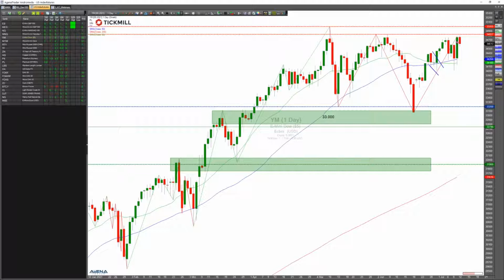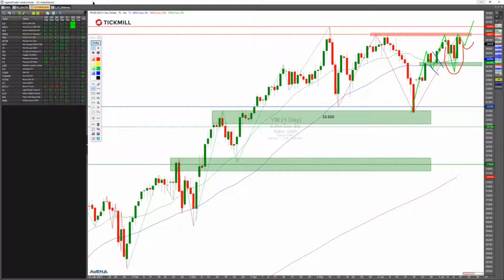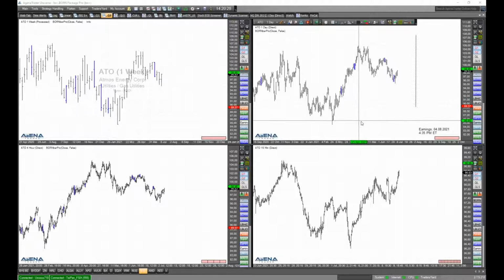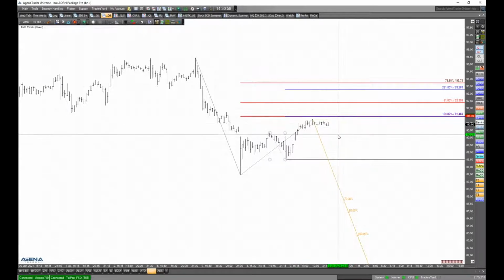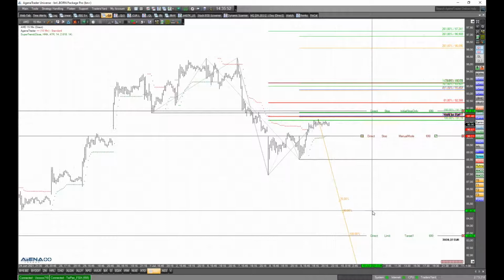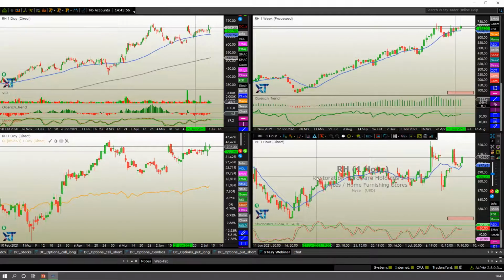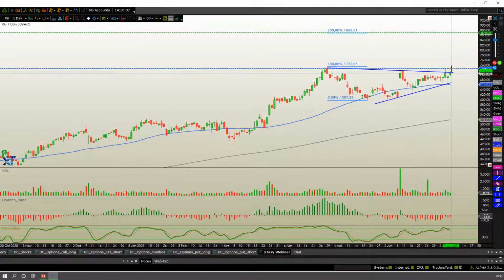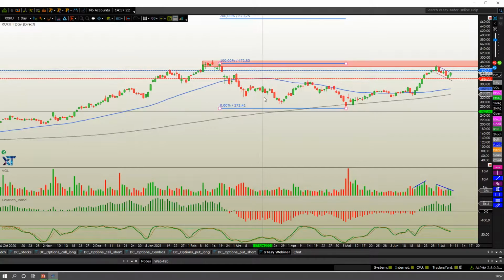The xTasyTraders weekly US Market Morning Trading Show - 12th Juli, 2021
00:00:00 Introduction
00:01:58 Mike - YM - Dow Jones Futures
00:10:15 Mike - NQ - Nasdaq Futures
00:13:00 Rudi - ATO - Atmos Energy
00:20:32 Rudi - AMD - Advanced Micro Devices
00:30:45 Martin - RH - RH
00:43:59 Martin - ROKU - ROKU